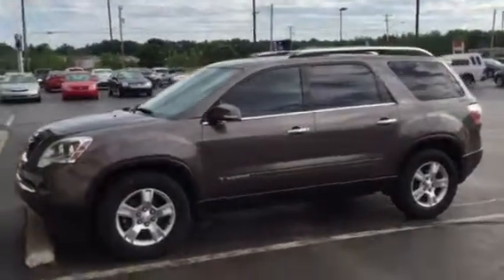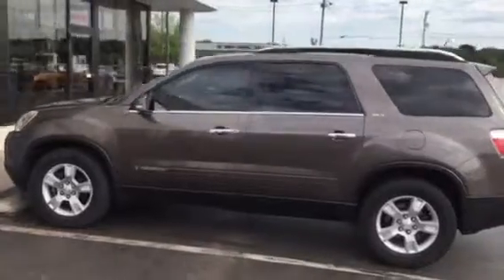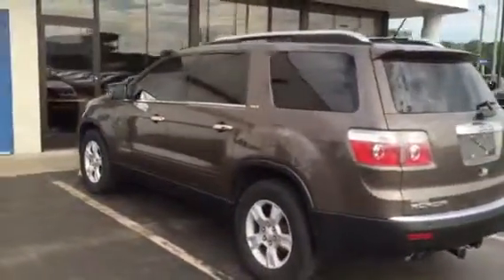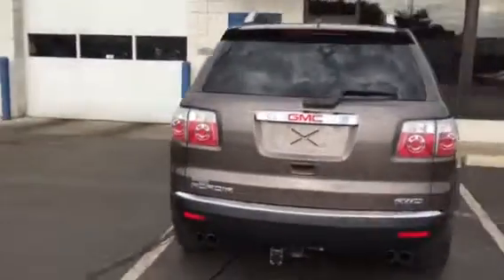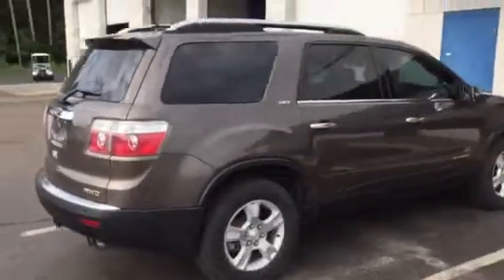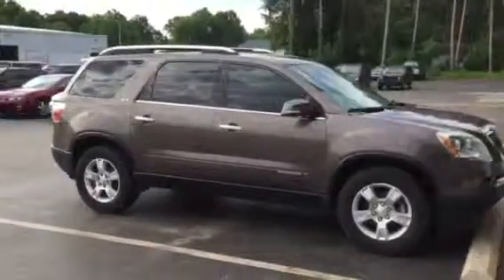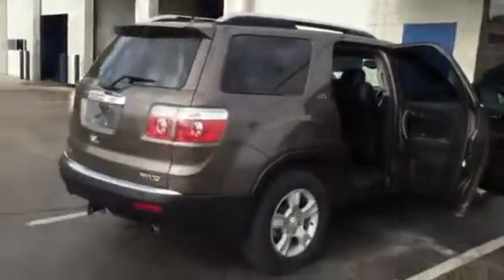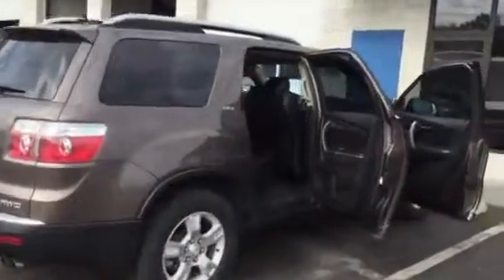Acadia walk around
Acadia